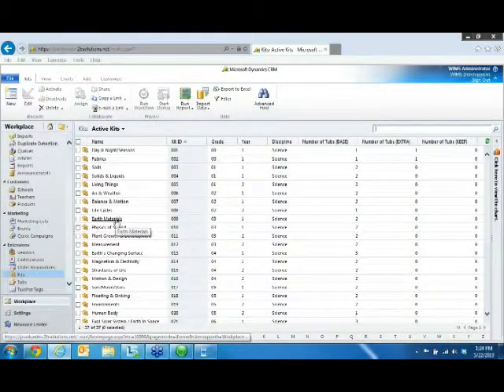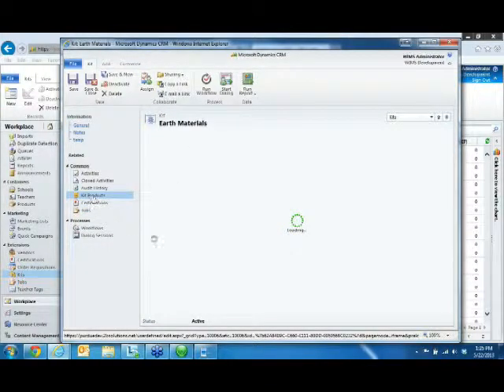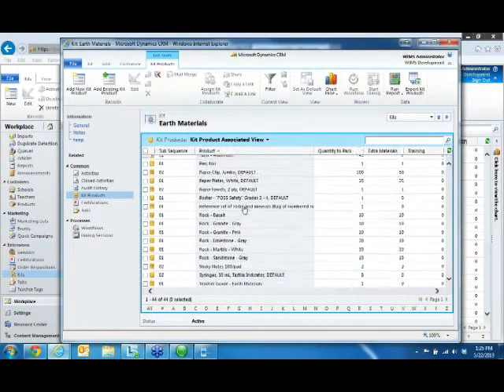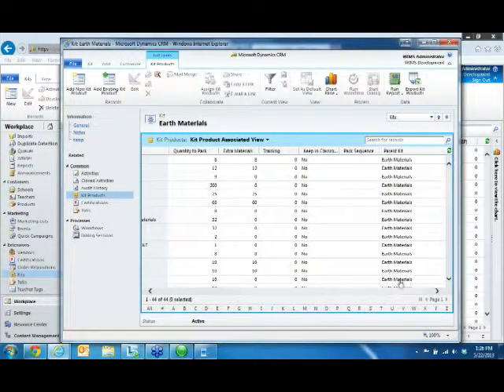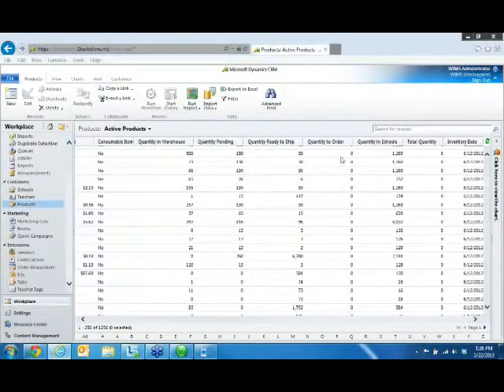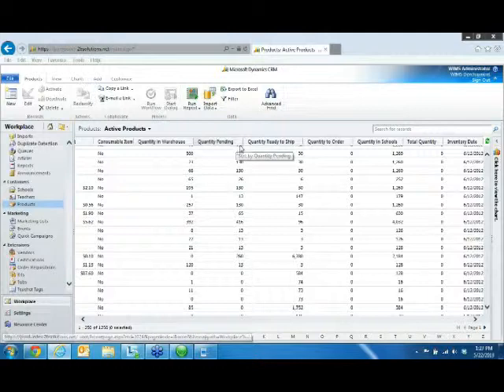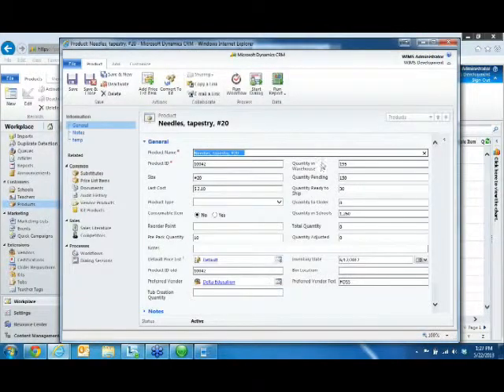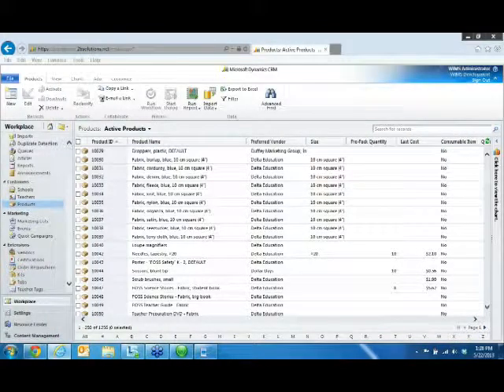WIMS 4 STEM Managing Kits and Products Overview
Warehouse Information Management System - Automate your math and science kit program by utilizing WIMS 4 STEM.  The solution consists of a web based client app as well as mobile barcode scanning app (hardware/software).  Overview of kits and products (3:38)